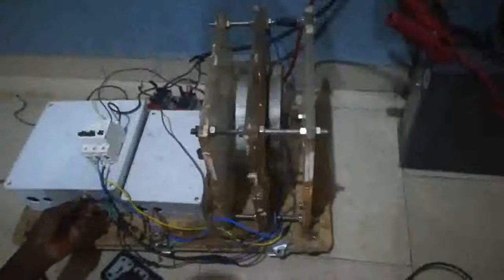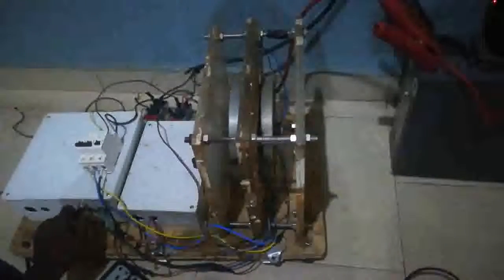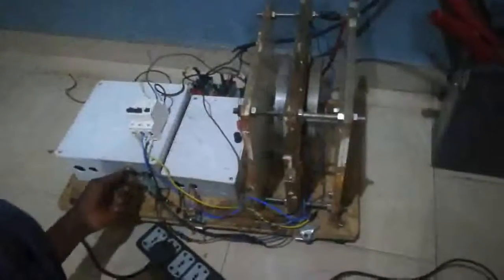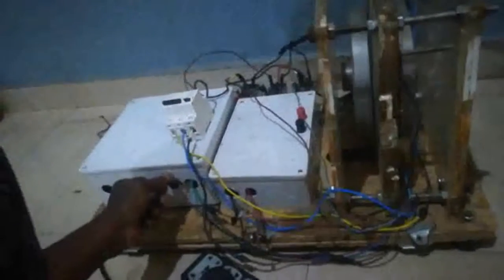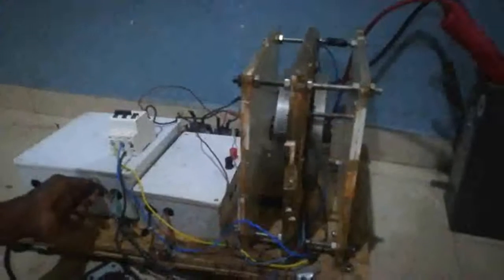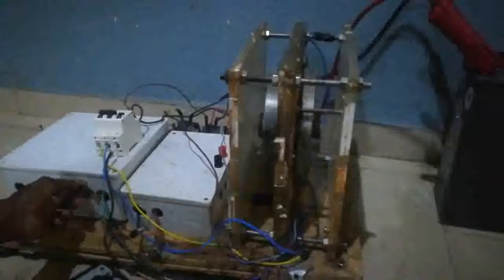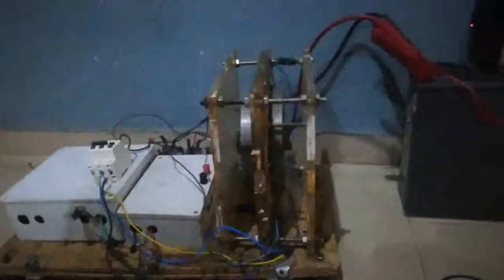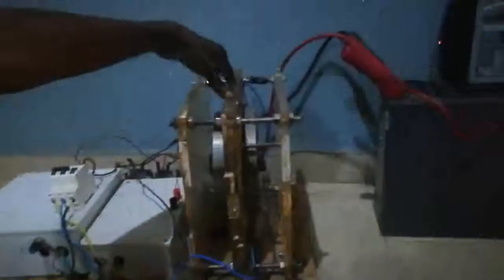Free energy magnetic motor/generator.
free energy magnetic motor and generator.